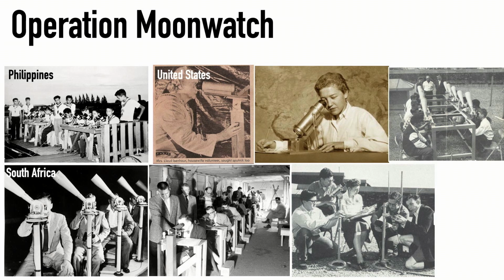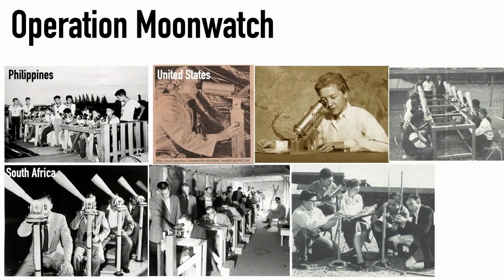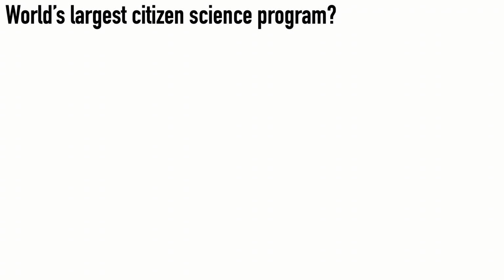IS 2024 Manu Prakash